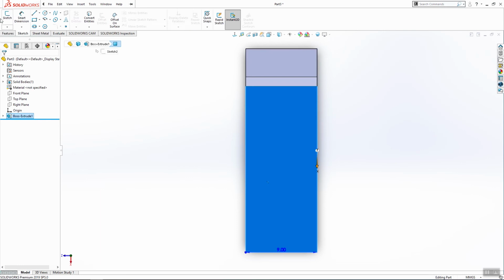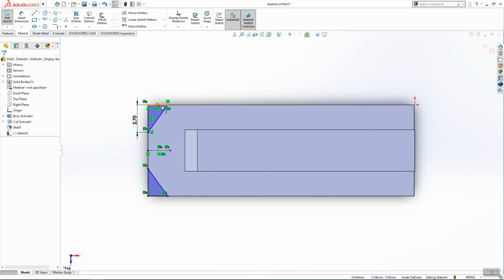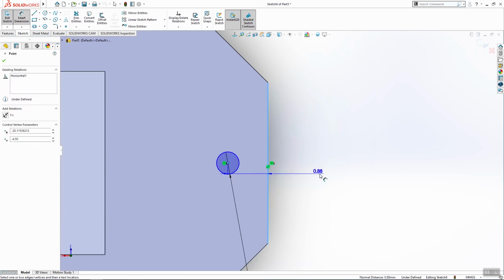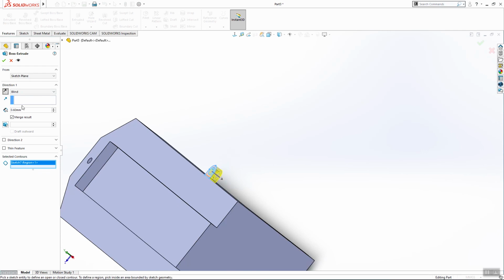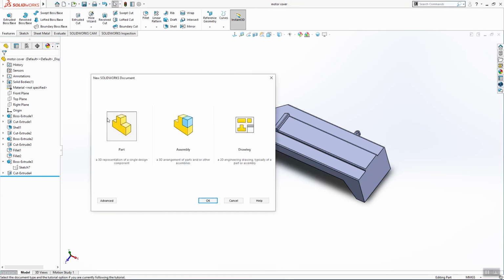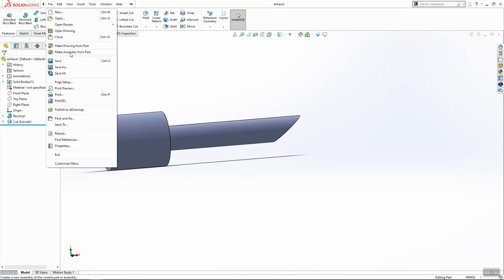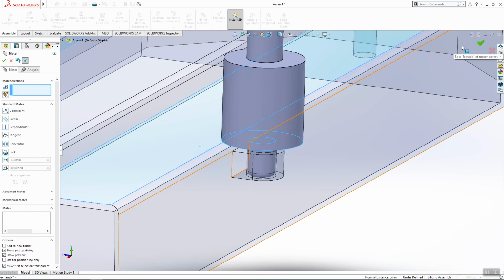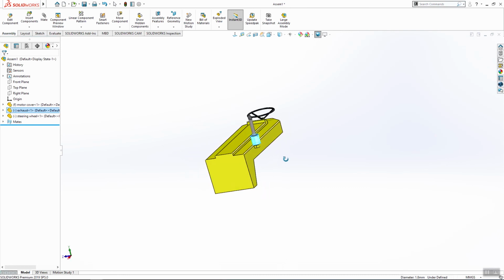Solidworks Tutorial Engine Cover and Exhaust Design for Tractor Toy Assembly (Part 4)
In this tutorial video i will show you how to make Tractor Engine Cover and Exhaust Design for our solidworks Tractor example. To create this part I used the commands like shell, line, extrude boss base, extrude cut, mirror in solidworks, circle etc.. I hope you will enjoy the tutorial, please subscribe our channel for more SW videos and projects in solidworks and dont forget to hit like and share the videos, thanks for watching.
With this video you can watch and learn to draw in solidworks.

This video is made to help, gives ideas to other beginners what to draw, and how to improve their solidworks skills.

If you want 2D PDF technical drawing or .SLDPRT from this tutorial you can ask me on my email.

SOLIDWORKS is a very productive 3D CAD software tool, with its integrated analytical tools and design automation to help stimulate physical behaviour such as kinematics, dynamics, stress, deflection, vibration, temperatures or fluid flow to suit all types of design

Solidworks Tutorial Engine Cover for Tractor Toy Assembly (Part 4)